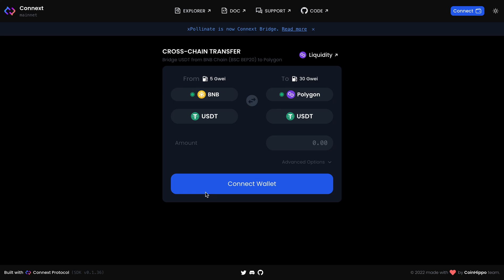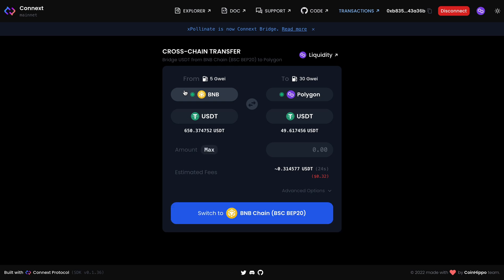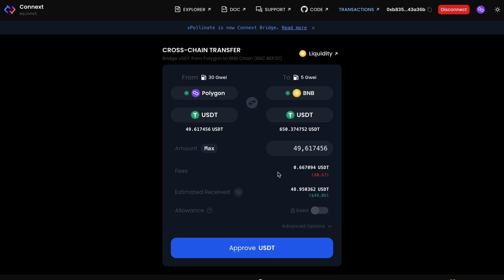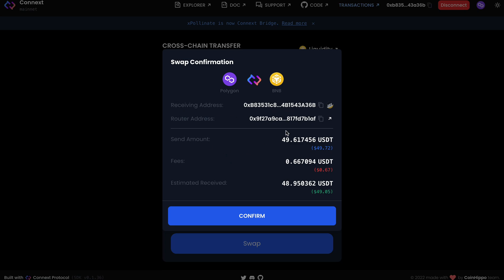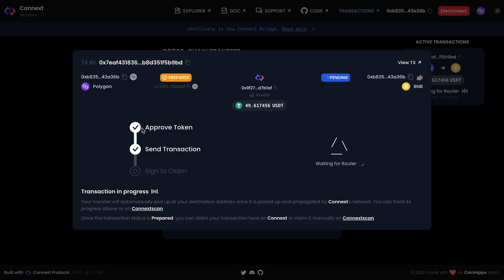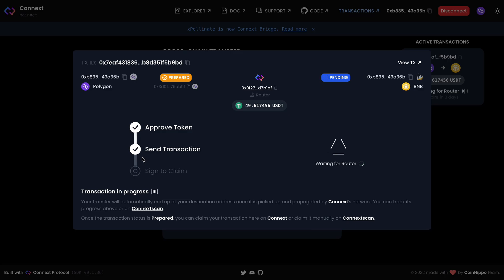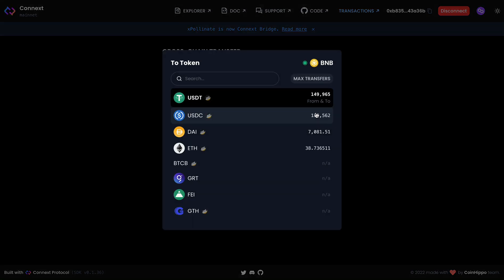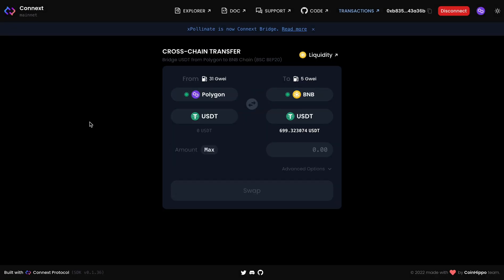Connext. Convenient and understandable guide to using a cross-chain bridge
Convenient and understandable guide to using a cross-chain bridge